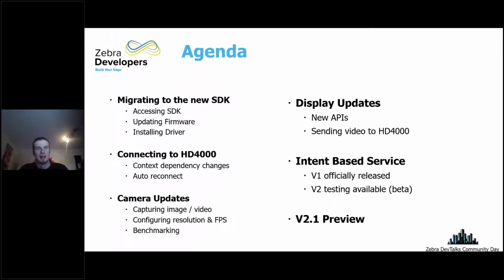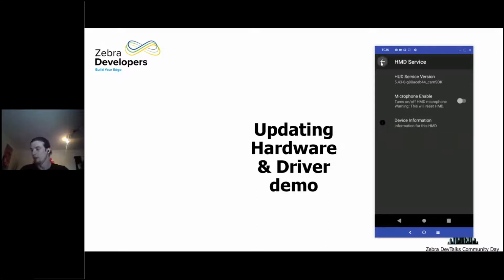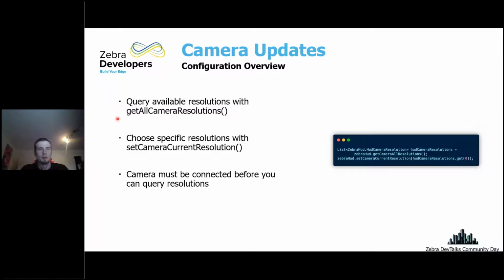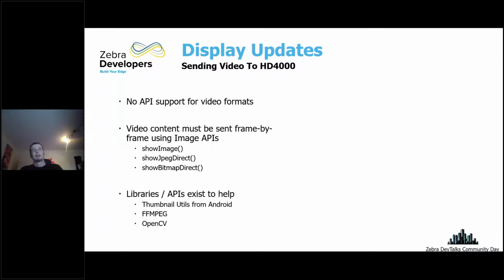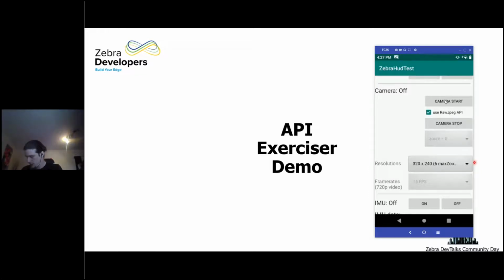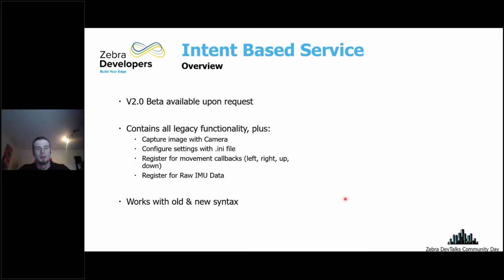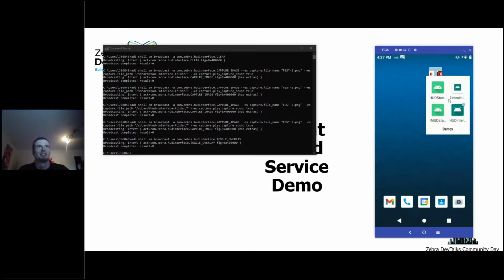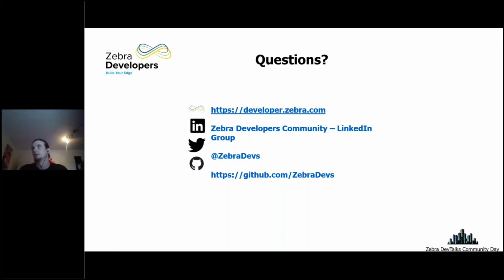Zebra DevTalk | HD4000 SDK V2.0 Overview | August 2021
This session covers the improvements and updates released in Version 2 of the HD4000 SDK. These improvements include new APIs for sending & receiving data to & from the HUD, simplified logic for connecting to the HD4000, and some miscellaneous improvements to the user flow. Separately from the SDK, we will also cover the new beta features available to test in the HD4000 Intent Interface.